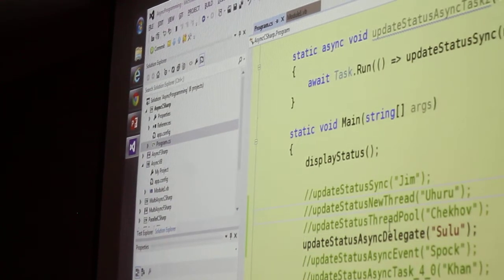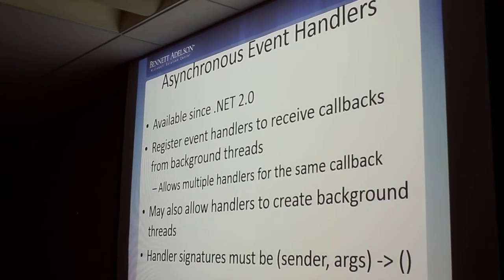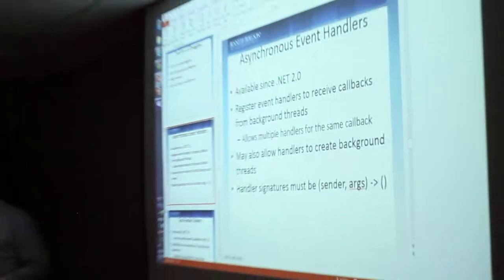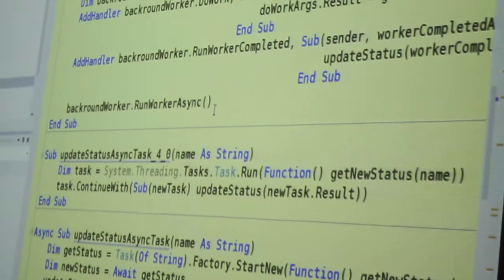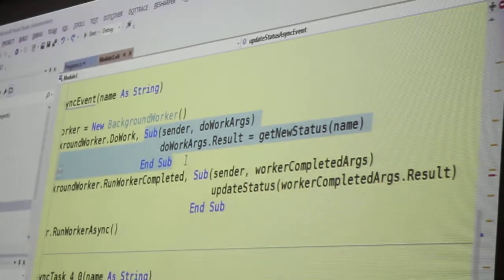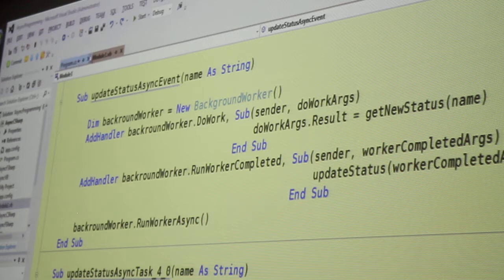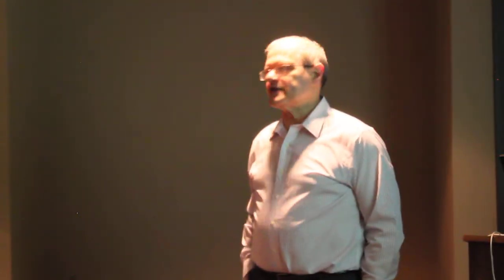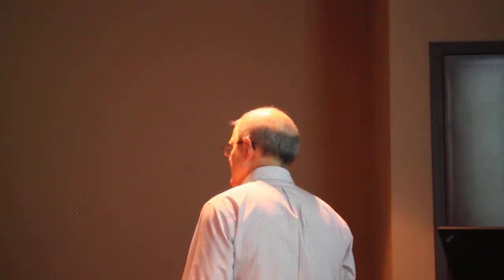Part 4: Richard Broida - Asynchronous Programming with C#, VB.NET and F# - Bennett Adelson .NET SIG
Much of the recent innovation in .NET involves making it easier to write asynchronous programs. You don't need to write asynchronous callbacks or thread synchronizations anymore. The Task Parallel Library in C#/VB, and asynchronous workflows in F# let you write safe, correct asynchronous code almost as easily as synchronous code. But with new power comes old responsibilities: when is asynchronous programming appropriate, and which technique is best for your particular problem? Principal Consultant Richard Broida from Bennett Adelson will review the current async technologies and demonstrate how functional programming makes the job easier.
Event Details

Presented By:
Richard Broida
Bennett Adelson

When:
3/12/2013 5:45 PM

Where:
Park Center II
6150 Oak Tree Blvd.
Basement
Independence, Ohio 44131